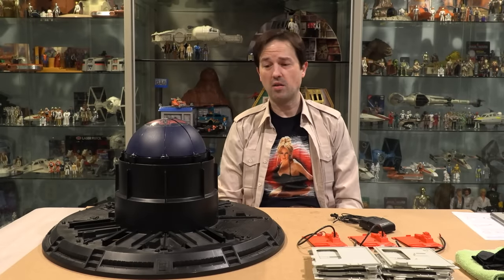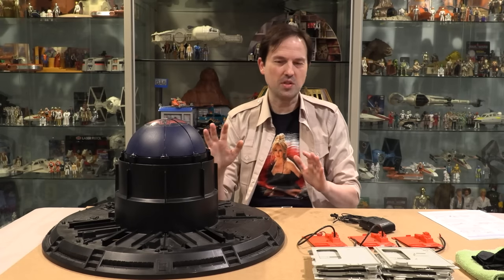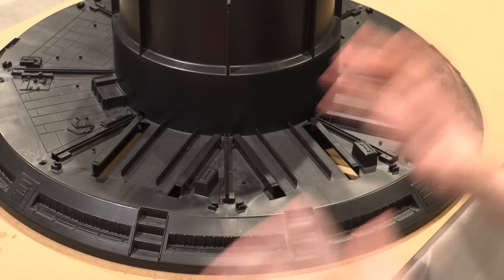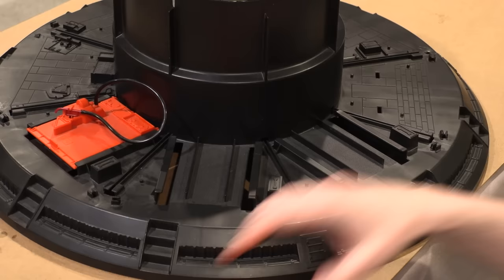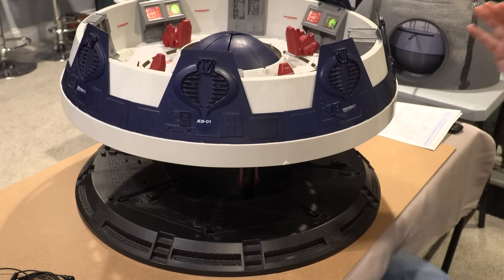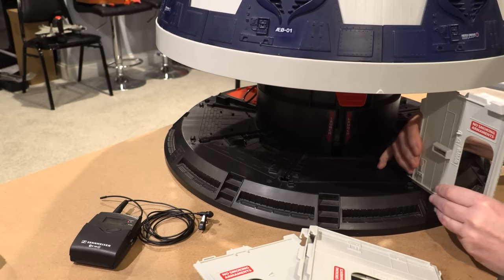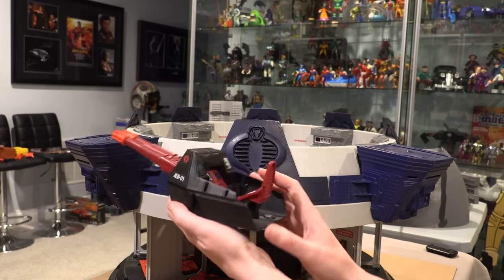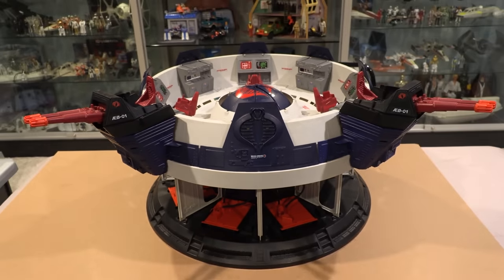G.I. Joe Cobra Terror Drome Restoration: Part 2 - The Two Turrets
Michael continues the long-awaited restoration of the Hasbro G.I. Joe Cobra Terror Drome from 1986!